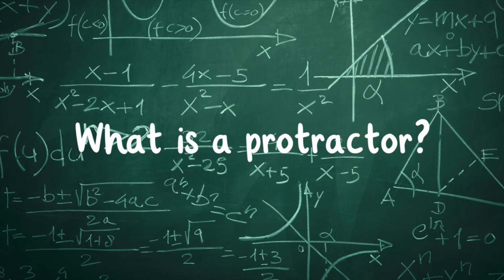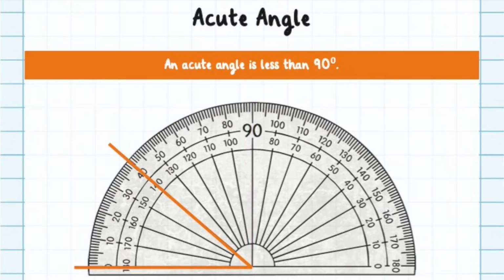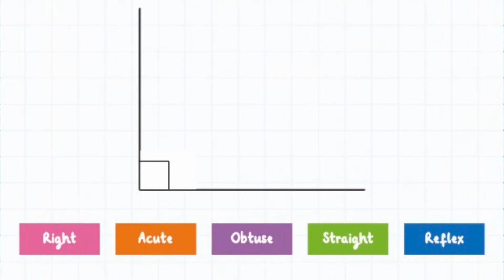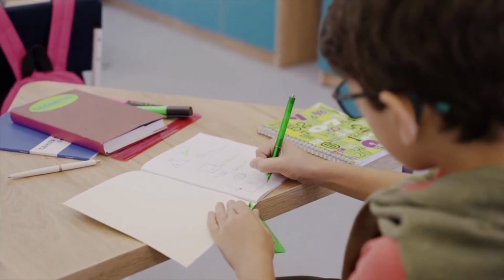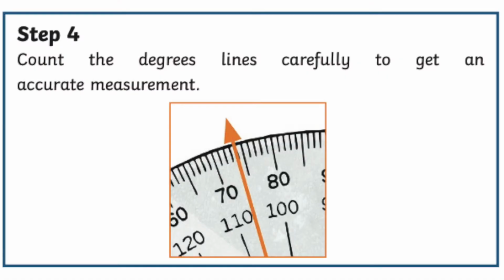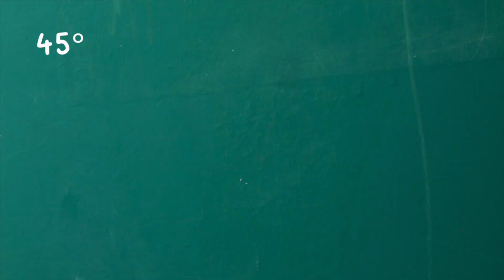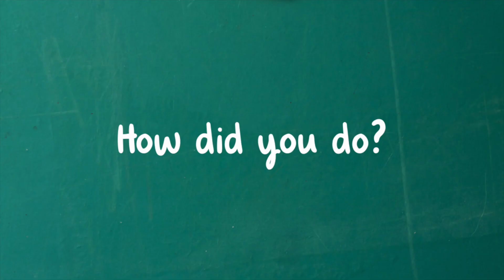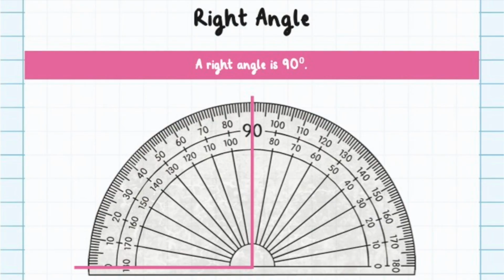How to Use a Protractor | Math Videos for Kids | Measuring Angles | Geometry for Kids | Twinkl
In this video, children will improve their knowledge of angles and shapes, with a clear, step by step presentation included!

00:00 What is a protractor?
0:25 What is a protractor used for?
1:07 QUICK QUIZ! What kind of angle is this?
2:12 How do you measure using a protractor?
3:42 Practice Problems
5:08 Helpful Tips